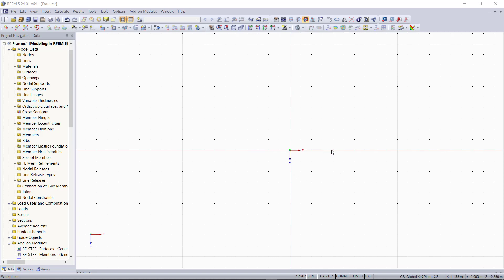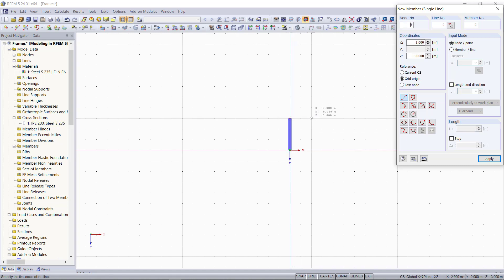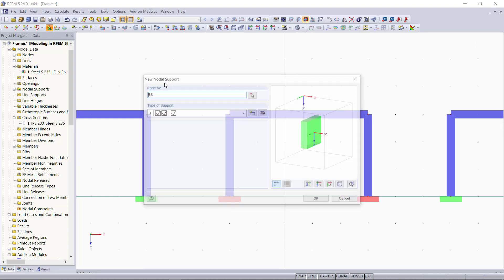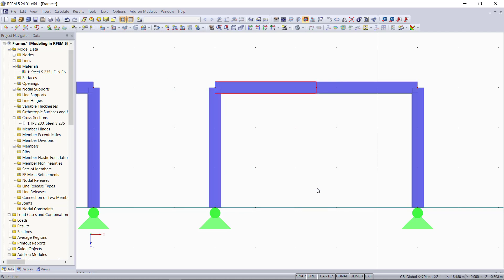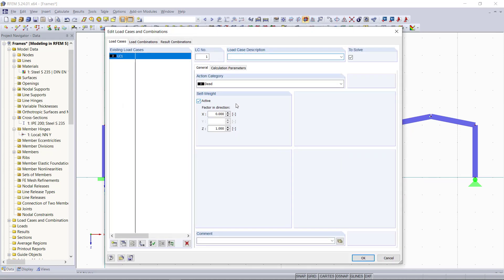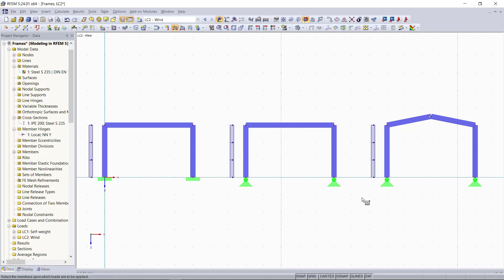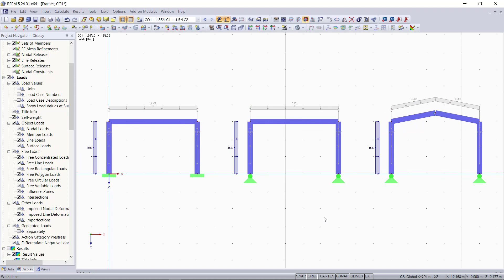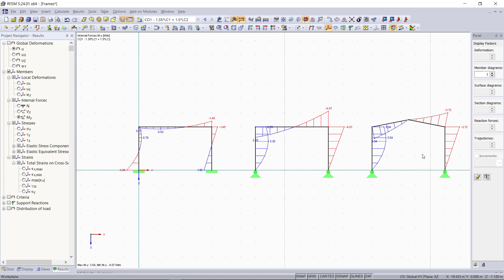[EN] Моделирование в программе RFEM 5 | 005 каркасные конструкции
Это видео о моделировании различных каркасных конструкций

В наших онлайн-курсах и учебных пособиях, вы шаг за шагом изучите наиболее важные основы и функции наших программ.

► Тогда мы с нетерпением ждем вашего комментария к этому видео и лайку.

Наша компания предлагает бесплатную поддержку клиентов. У вас есть дополнительные вопросы?